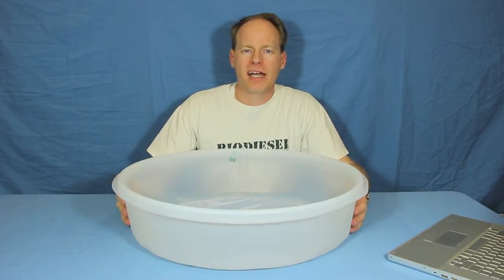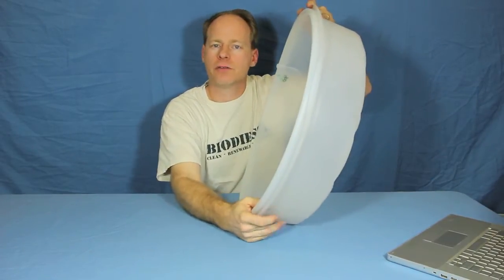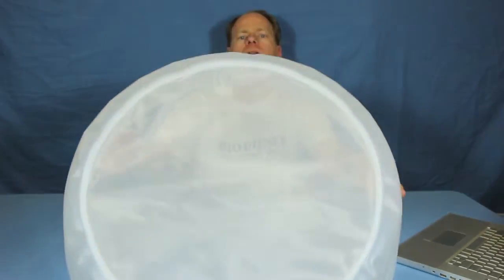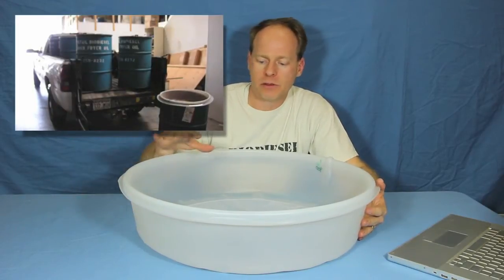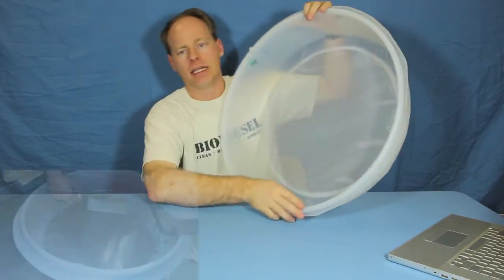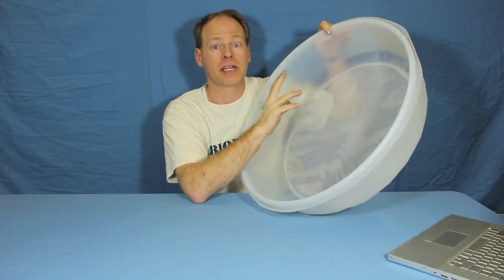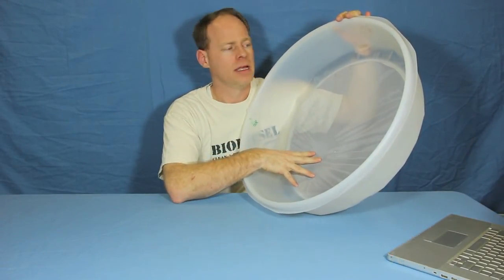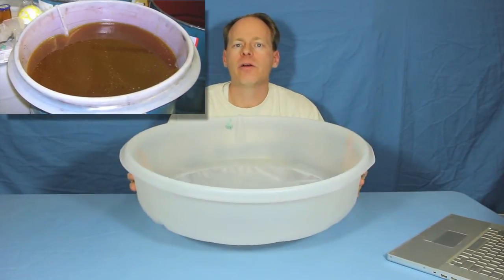55 Gallon Drum Filters 600, 400, 200, 100, 75 Micron - Utah Biodiesel Supply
Learn about our 55 gallon heavy duty poly drum filters!

Available in 600, 400, 200, 100, or 75 micron!
Great for filtering all kinds of liquids, vegetable oils, motor oil, engine coolant, honey, berries, beer, wine. Anything you need filtered into a drum. Works great for outdoor water collecting too!